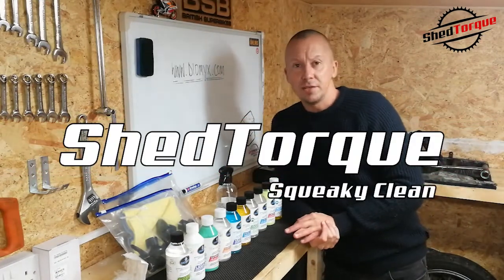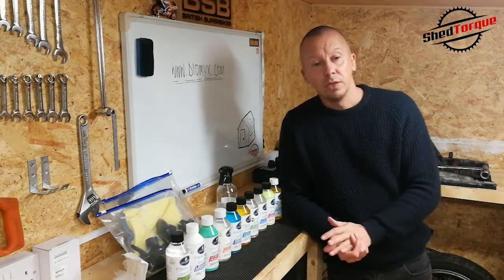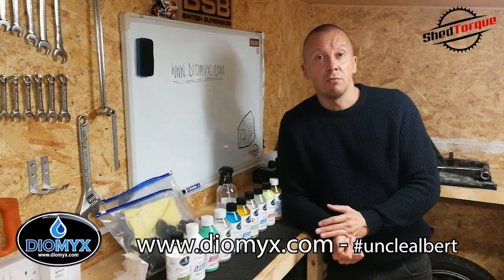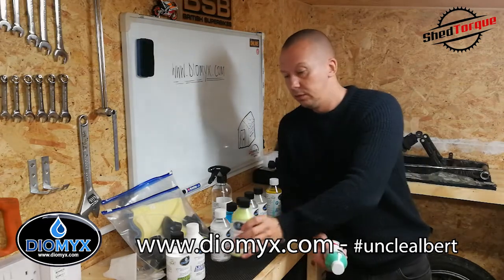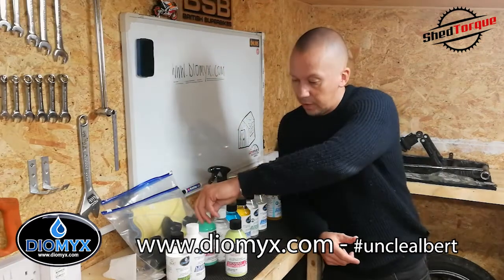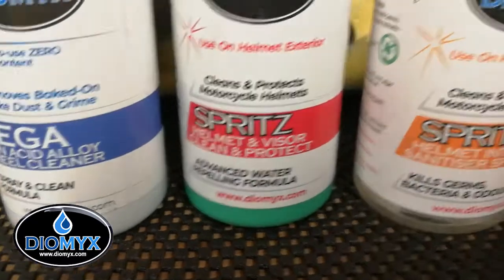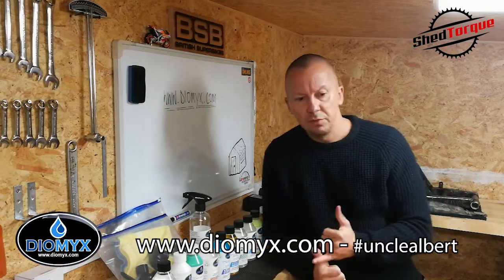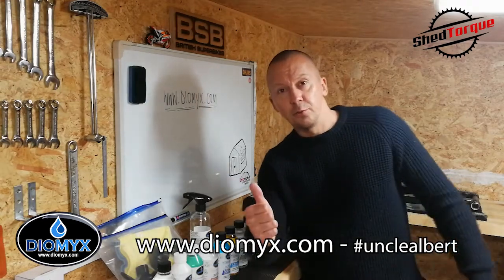DIOMYX MOTORBIKE Cleaning Products - A ShedTorque Catch Up!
Just a quick catch up to let you know how things are progressing in the Shed. I have received some awesome looking cleaning products to review on the bike, so looking forward to getting down and dirty as soon as possible. Who knows, I may even make the face of DIOMYX. What's Johnny Depp got that I haven't? Oh yeah, a lot.